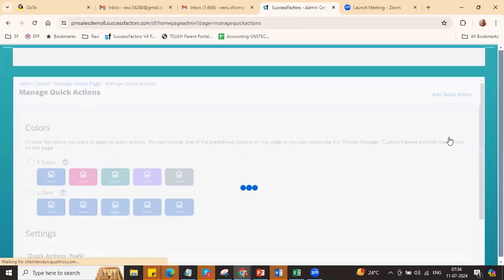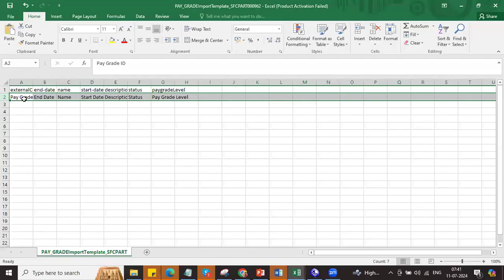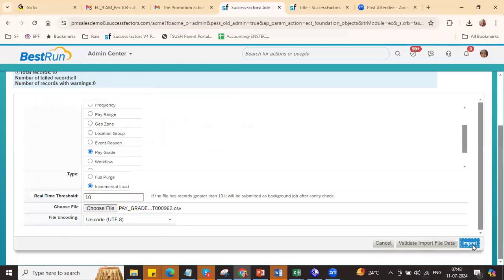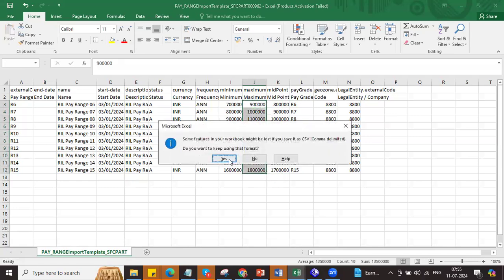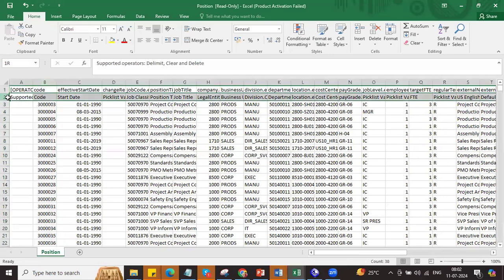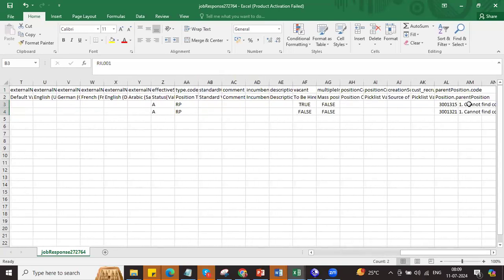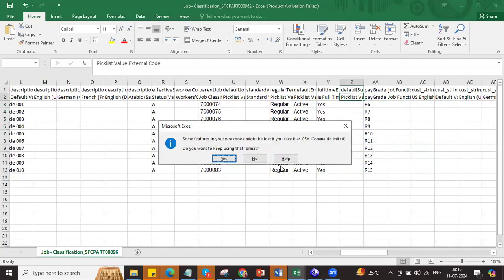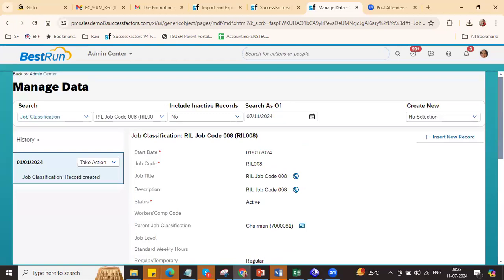Successfactors Employee Central | Import foundation data | Import and export data | Part-14